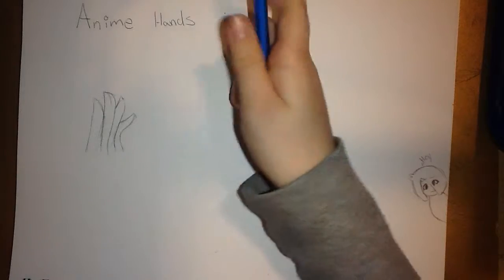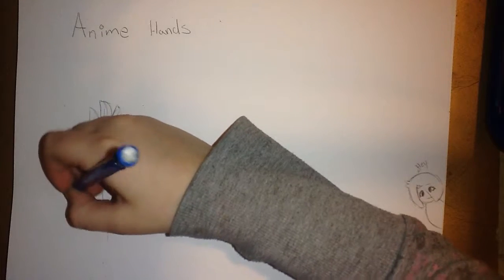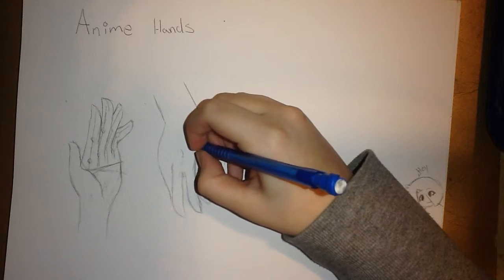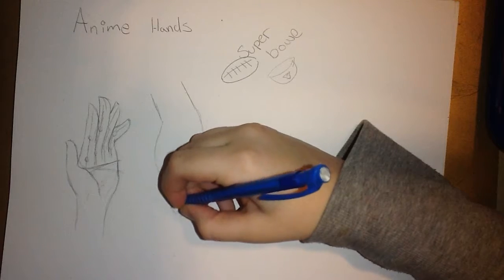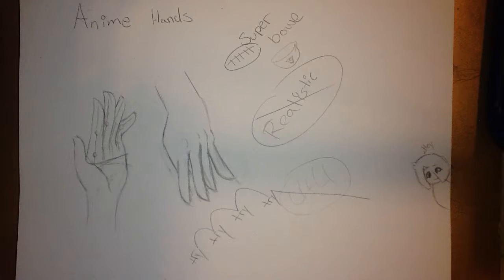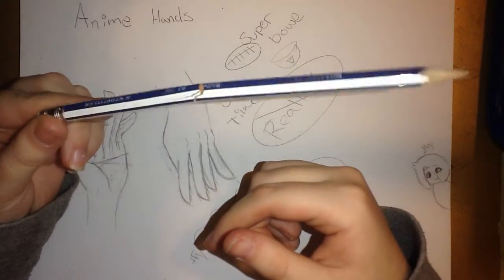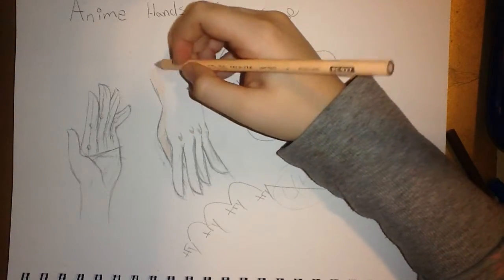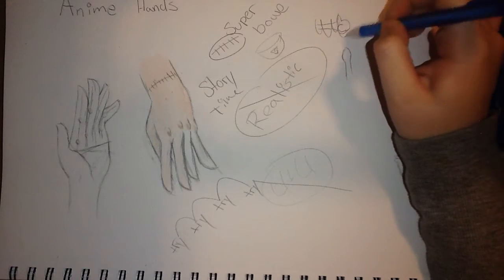[#2] How to draw: Anime-ish hands